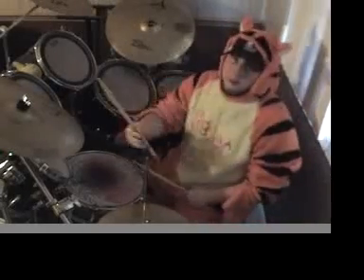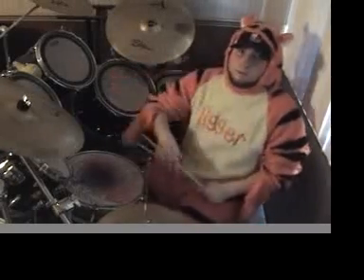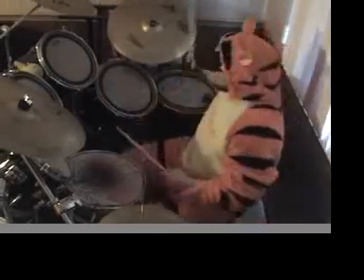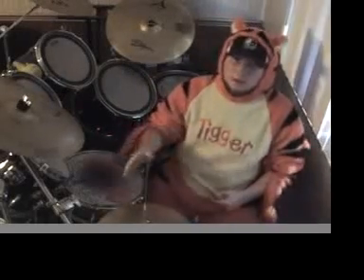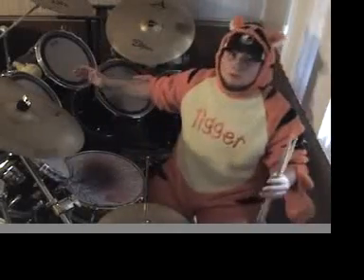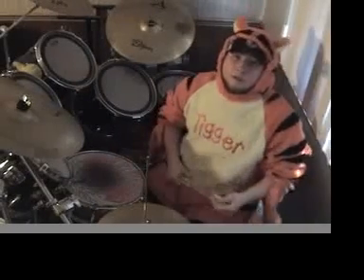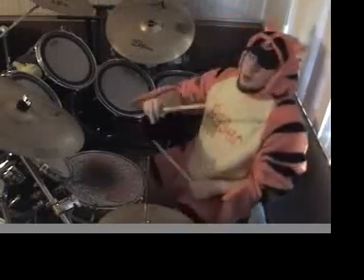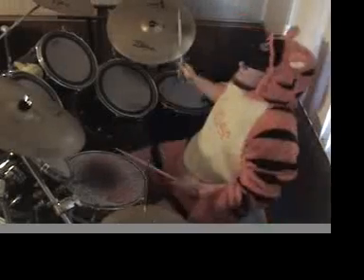Drum Lesson 32 (Double Bass Speed And Endurance)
drum lesson for double bass speed and endurance